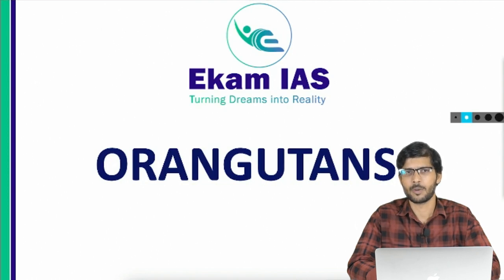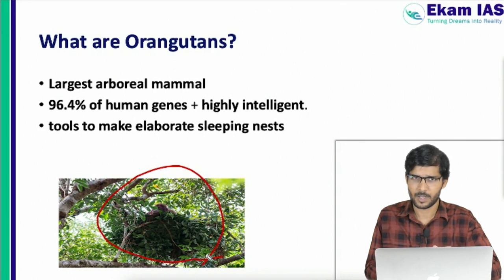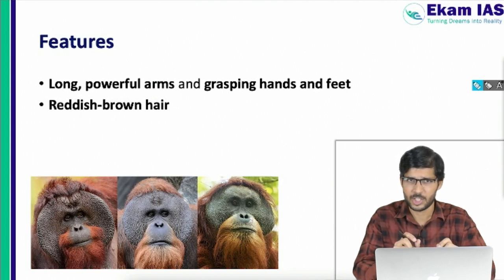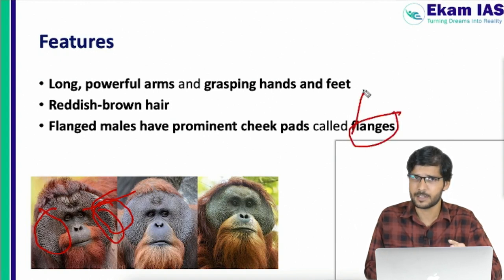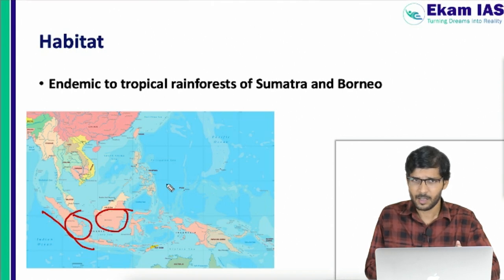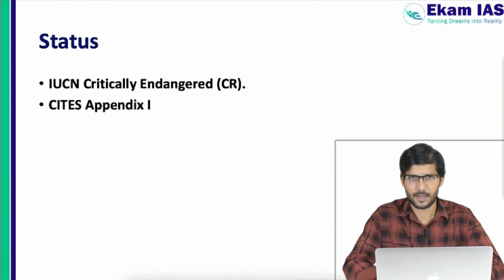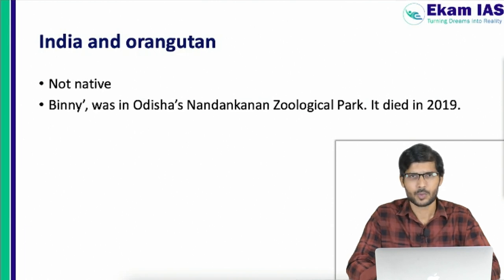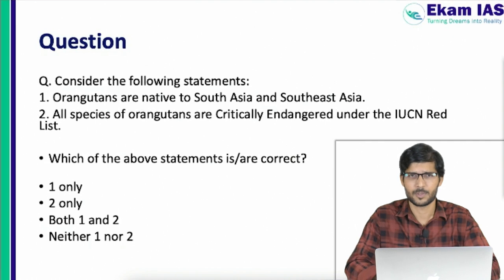Orangutans - The Most Arboreal & the Most Endangere Great Ape of South-East Asia | Current Affairs